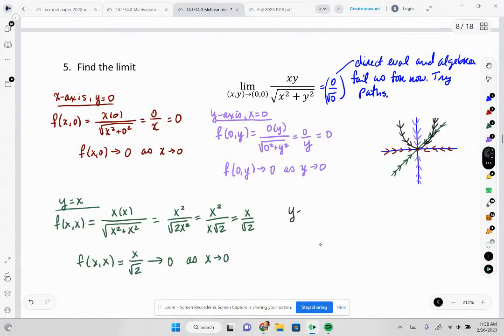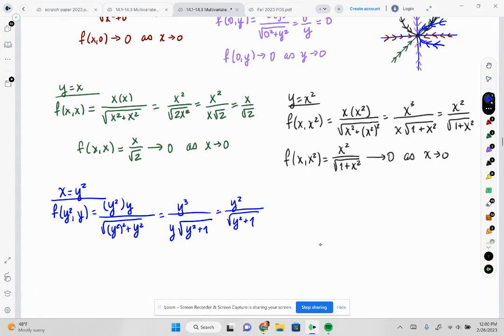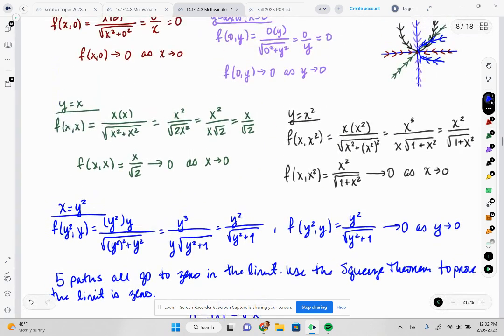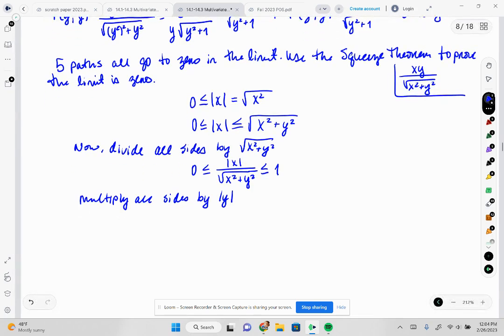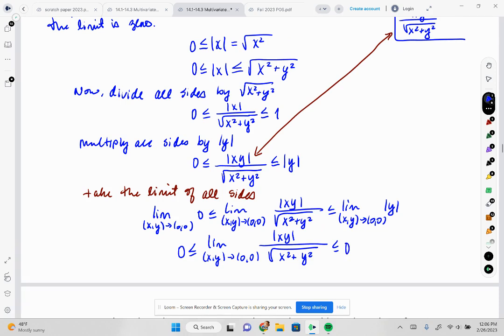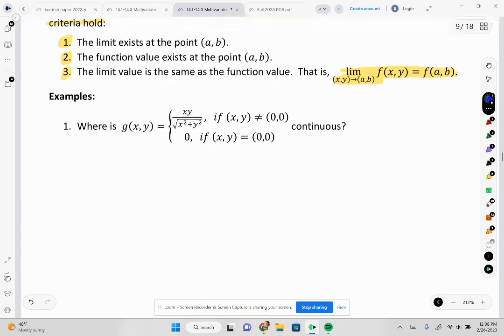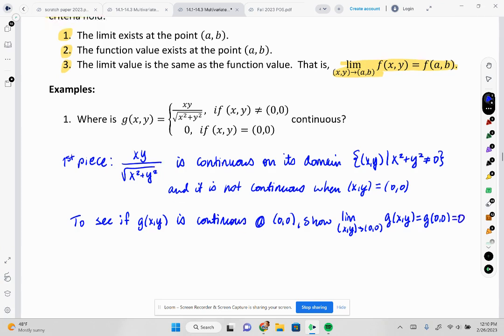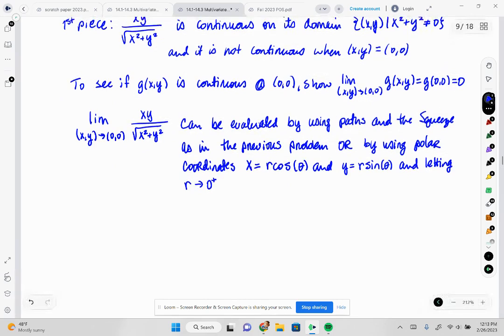Section 14.2, Limits and Continuity part 2